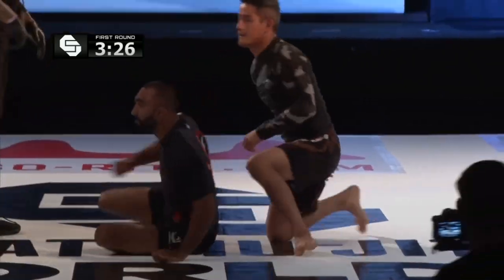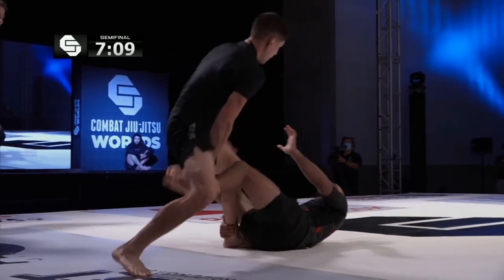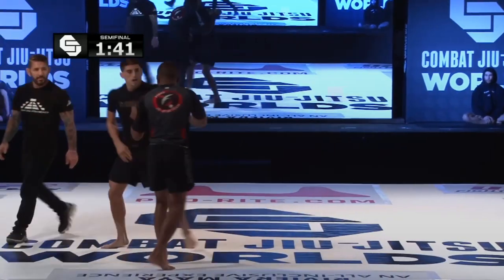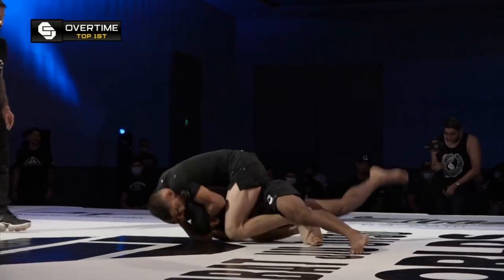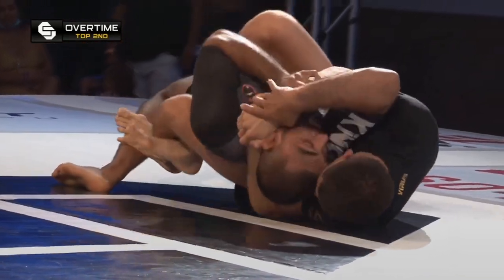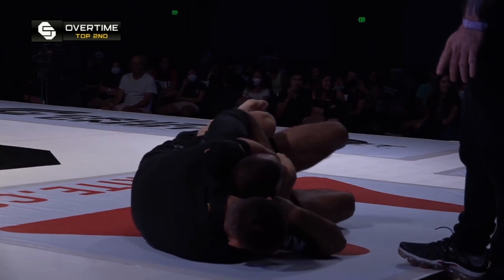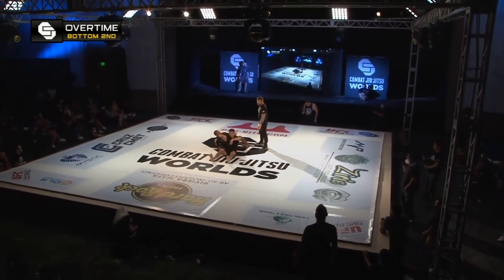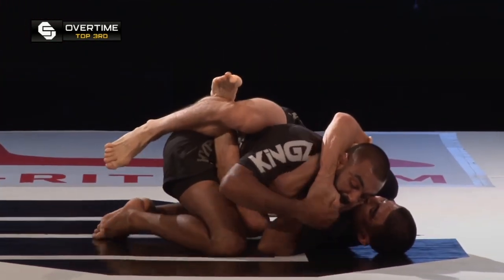Richard Alarcon Teaches Suraj Budhram About Humility (EBI CJJ WORLDS 2021 BANTAMWEIGHTS)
Stay humble or be humbled.